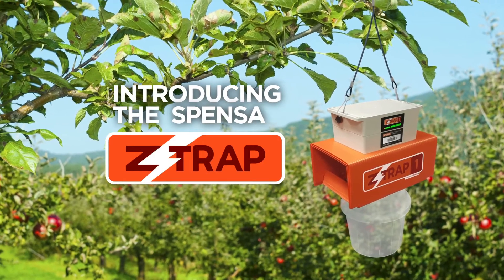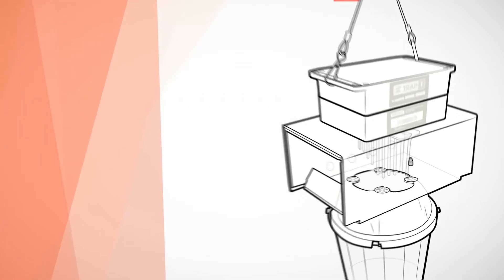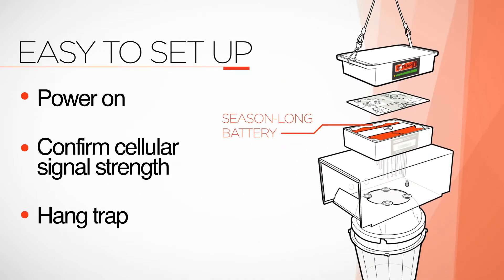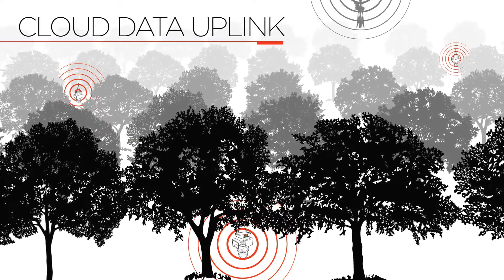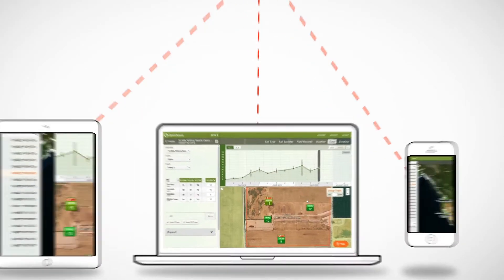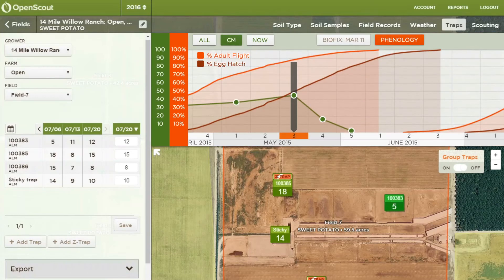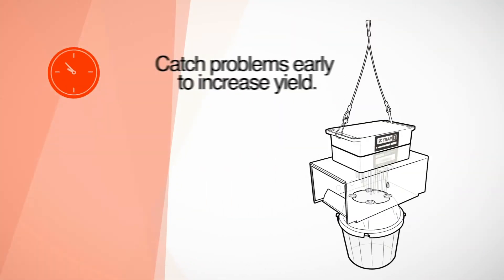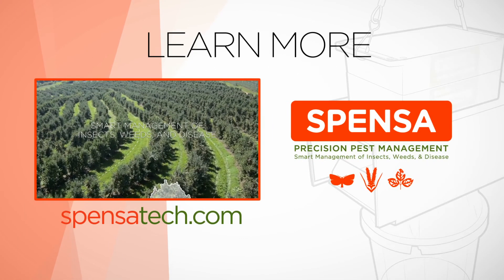Introducing the Spensa Z-Trap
Spensa's Z-Trap attracts, zaps, and measures insects, then delivers pest data in near-real time. Catch problems early and use pesticides with more precision for increased yields.